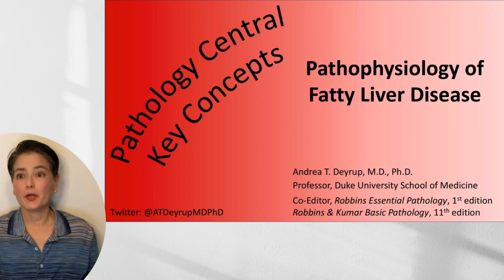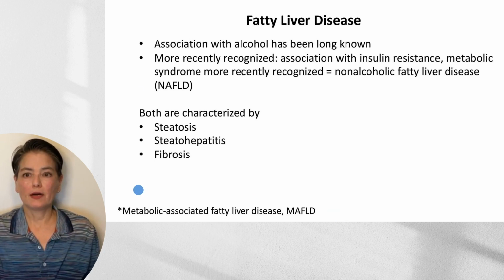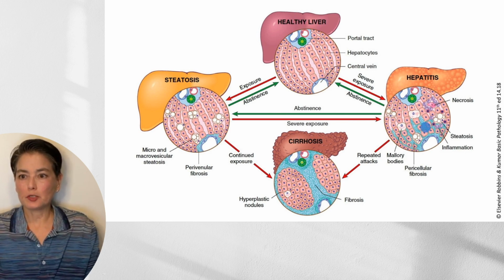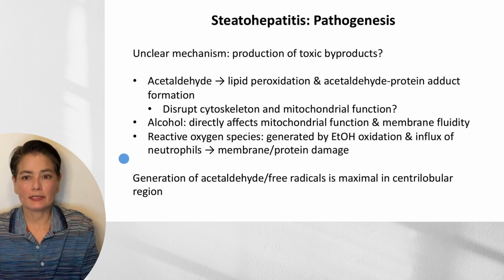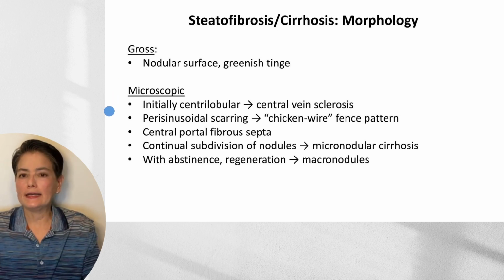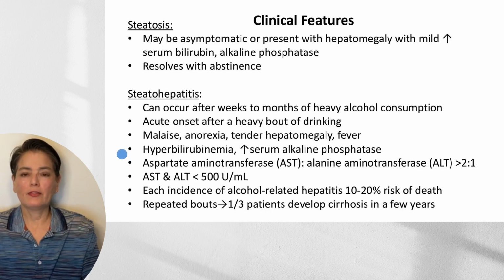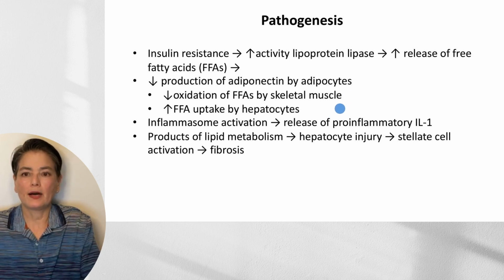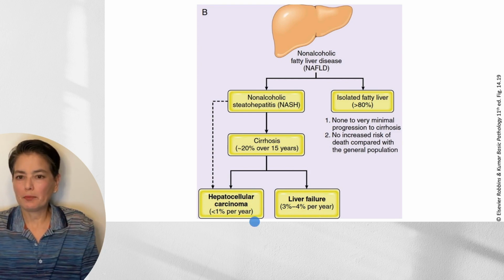Medical School Pathology: The Pathophysiology of Fatty Liver Disease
This video for medical students focuses on the pathophysiology of the two pathways to fatty liver disease: 1) excess alcohol (alcohol-related fatty liver disease) and 2) insulin resistance/metabolic syndrome (nonalcoholic fatty liver disease, NAFLD). Morphologic findings (steatosis, steatohepatitis & steatofibrosis/cirrhosis) and clinical features are also discussed. Material is based on  Robbins & Kumar Basic Pathology, 11th edition.